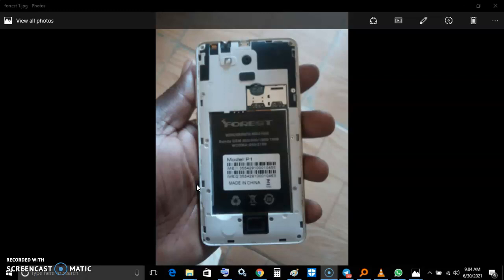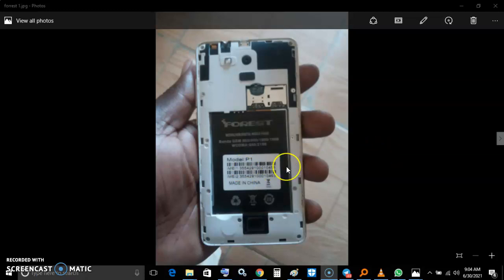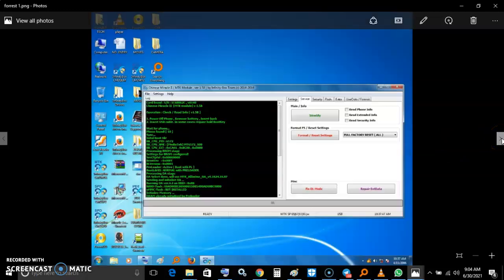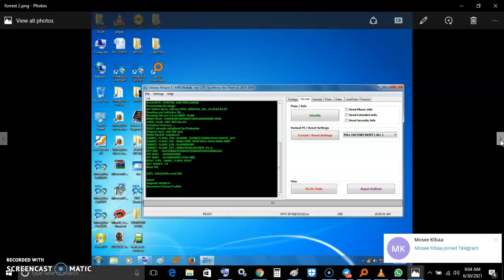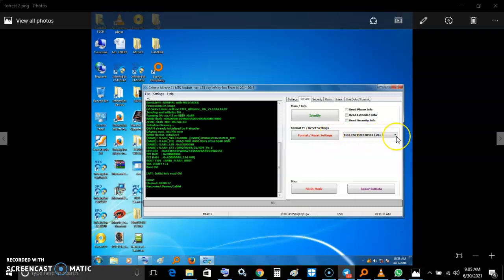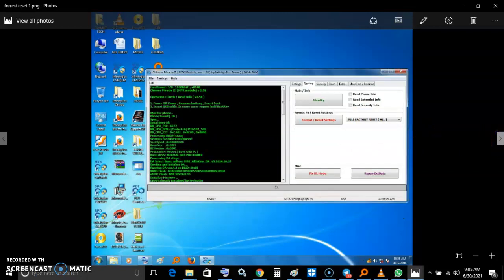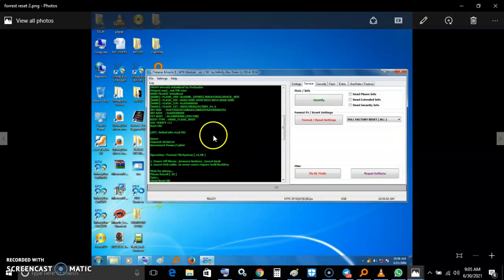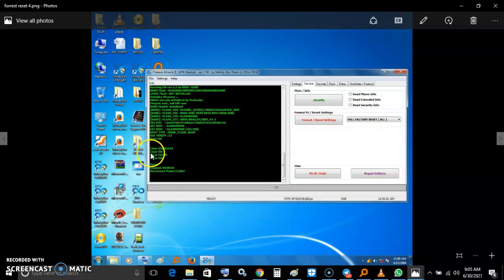FOREST MTK 6572 Factory Reset Using Infinity Box CM2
Requirements
1.Infinity Box CM2 Dongle
2.Computer
3.Infinity Box CM2MTK
HELP